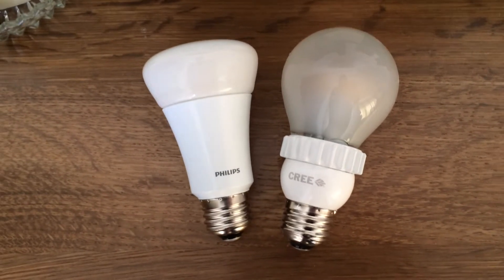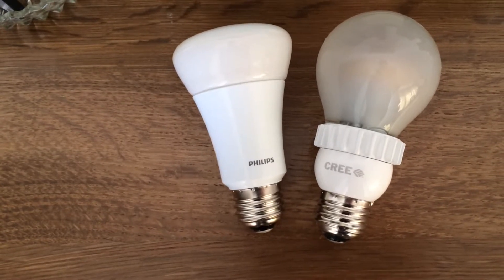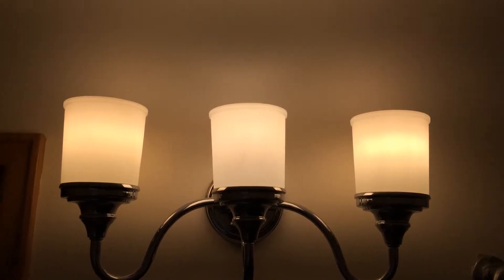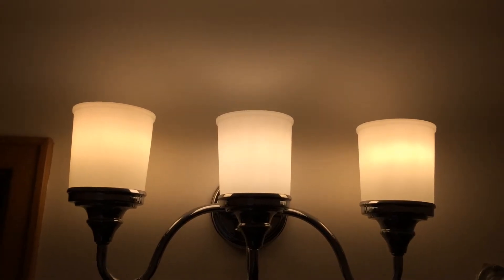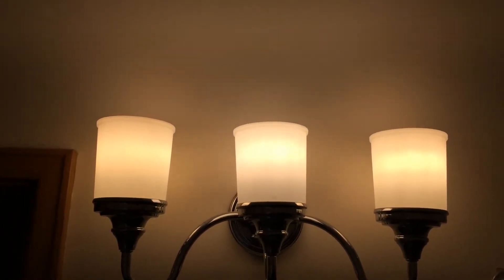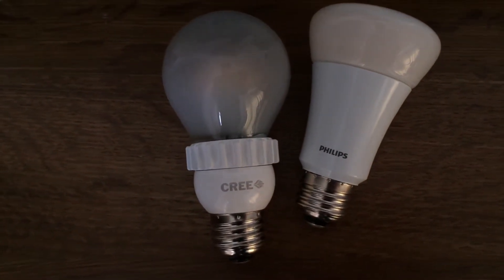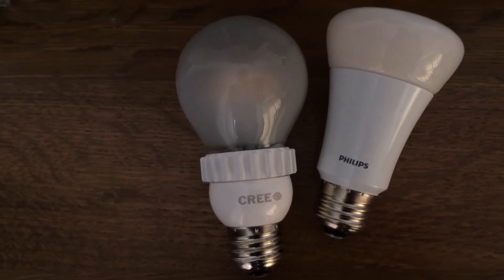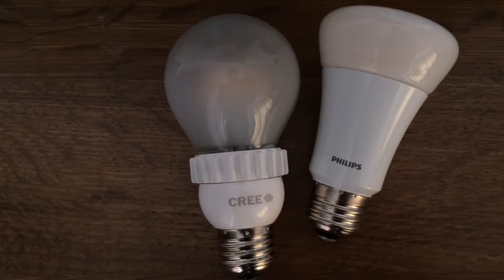60w equivalent LED bulb comparison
In this video, I compare a Cree LED bulb with a Philips LED bulb.

Philips 11w 830 lumens 2700k model # 424382
Cree 9.5w 800 lumens 2700k model # BA19-08027OMF-12DE26-2U100